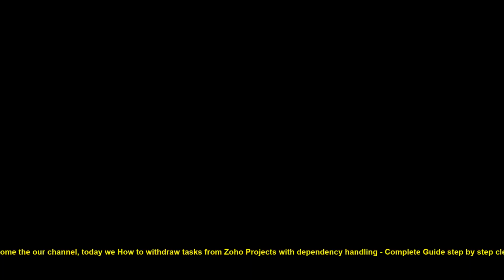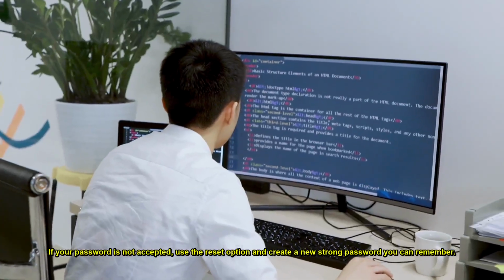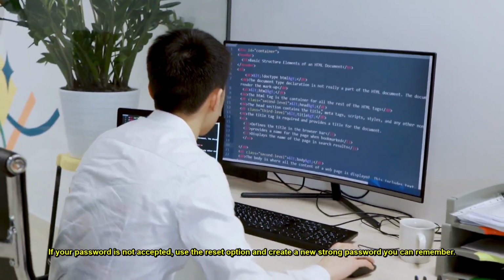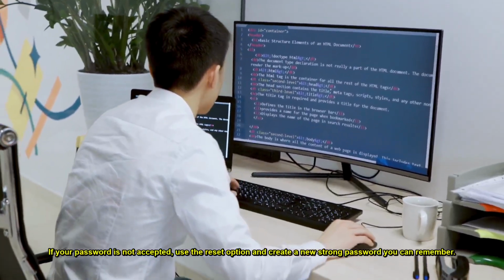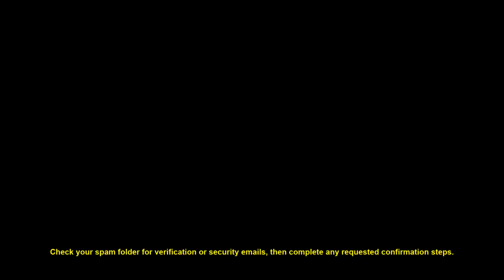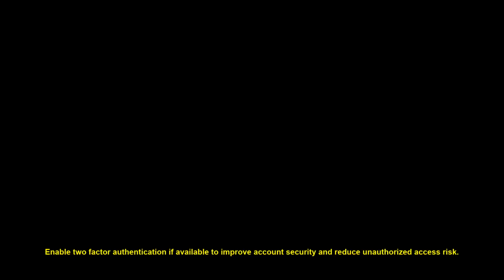How to withdraw tasks from Zoho Projects with dependency handling - Complete Guide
In this comprehensive guide, we’ll walk you through the process of withdrawing tasks from Zoho Projects while effectively managing dependencies. Whether you're new to Zoho or looking to refine your project management skills, this video covers everything you need to know, including step-by-step instructions and best practices to ensure a smooth task withdrawal. Don’t let task dependencies slow you down—learn how to handle them like a pro!